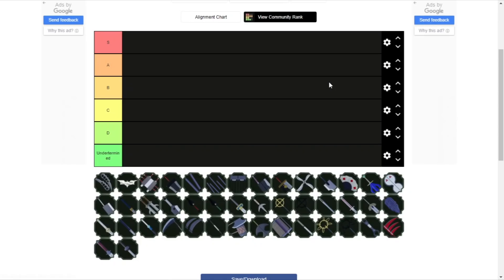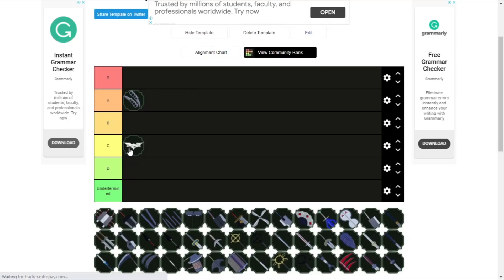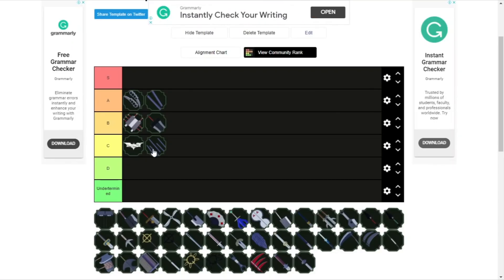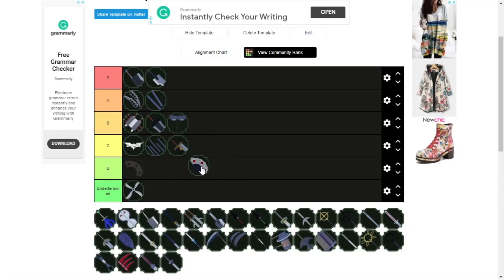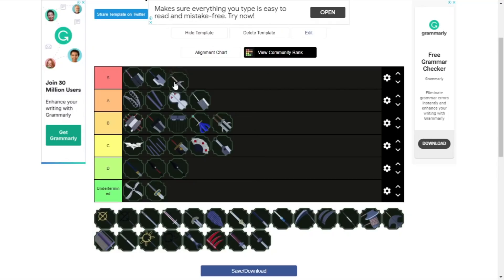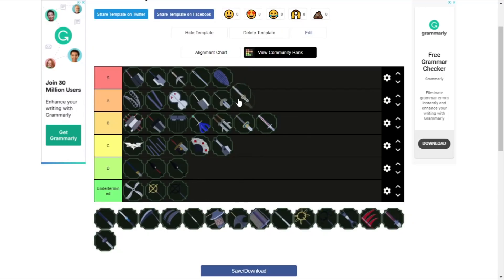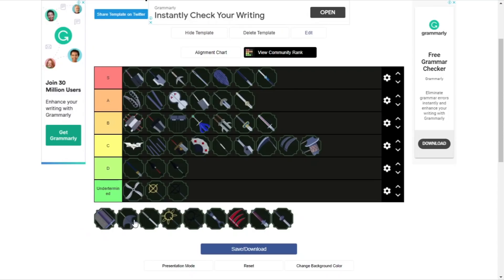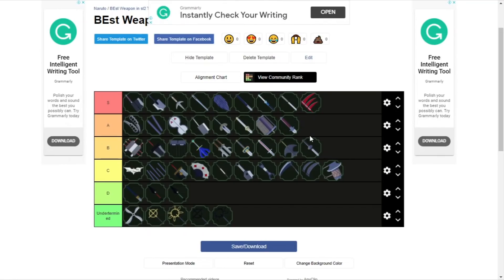Ranking All Weapons In Shinobi life 2